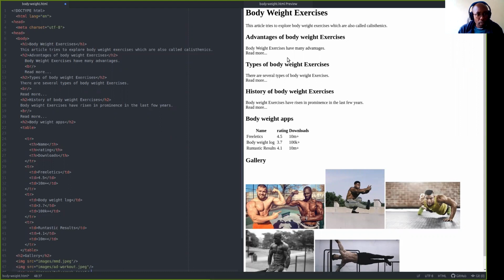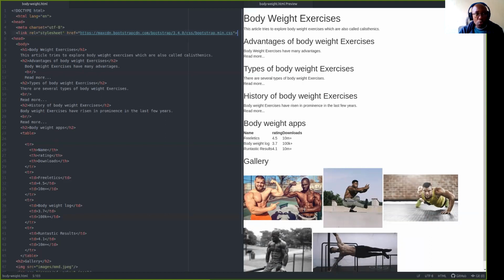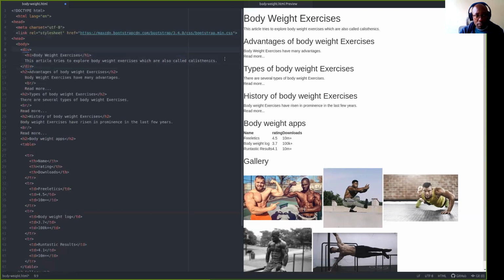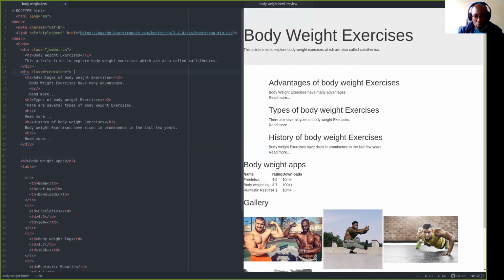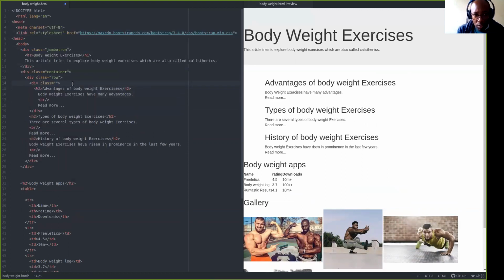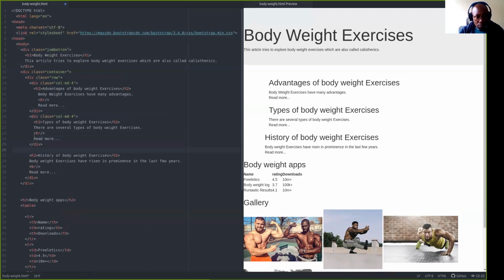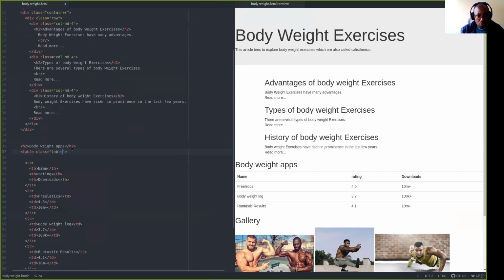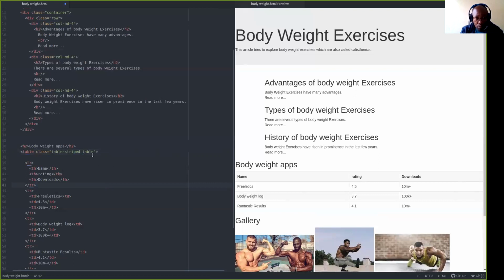Getting started with Bootstrap on w3schools